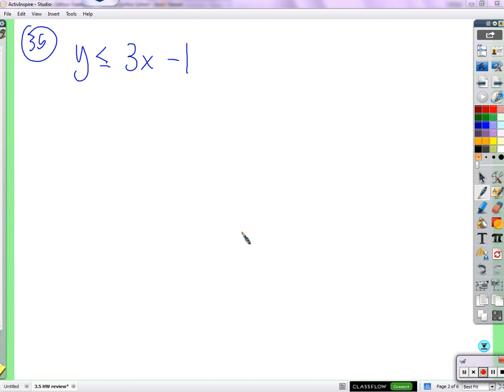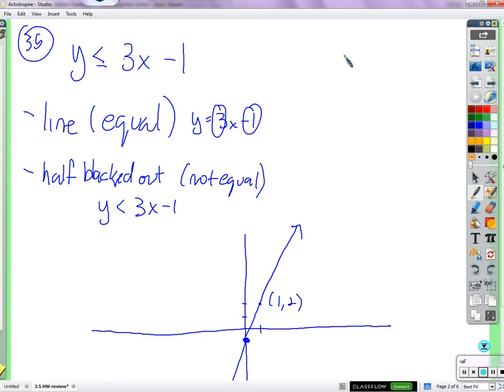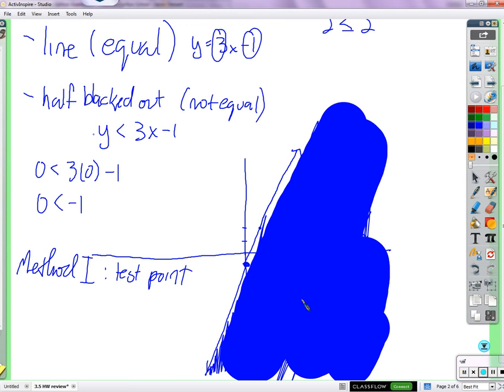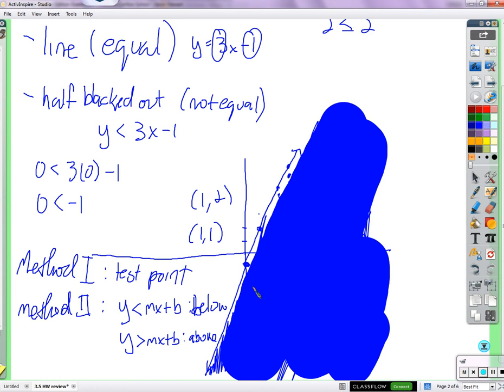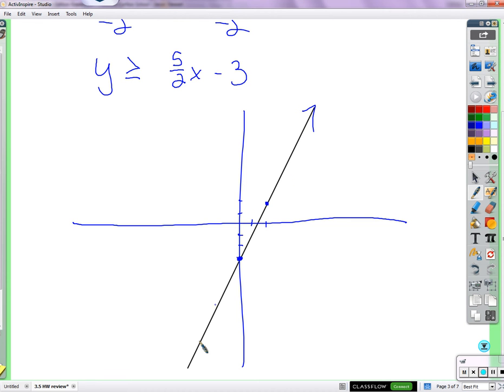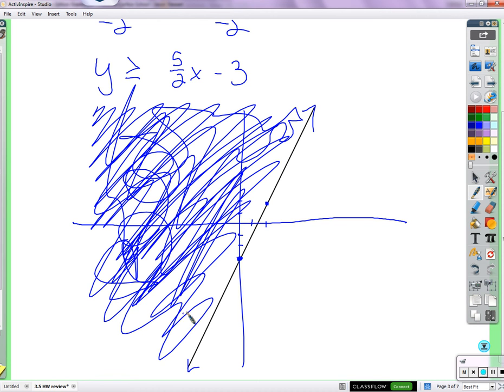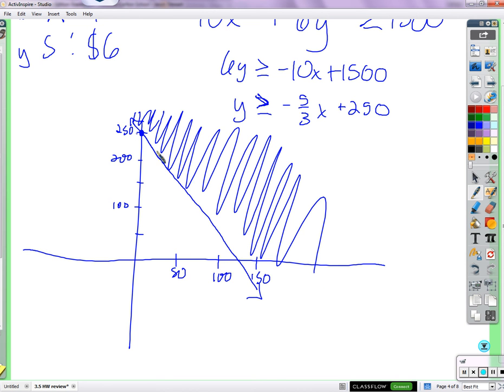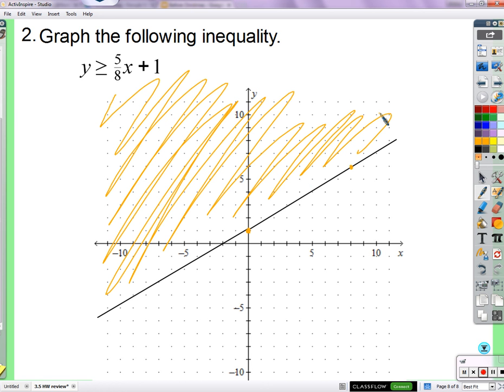Period 2: 3.5 HW review (12/7/2015)